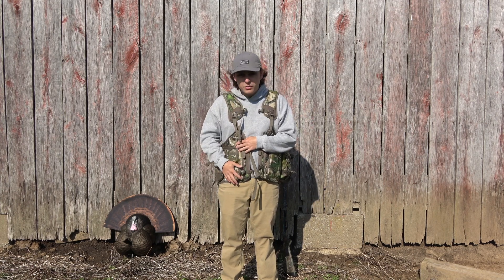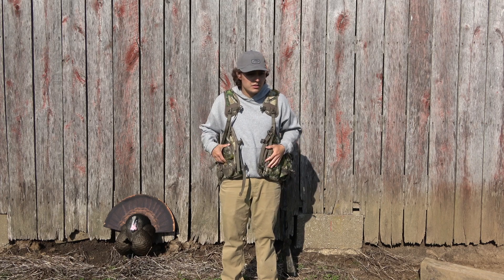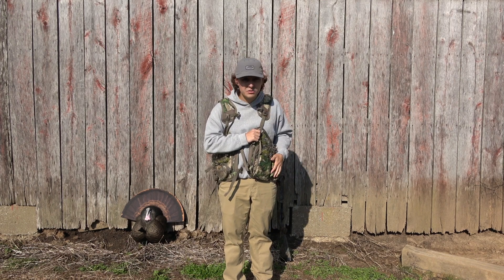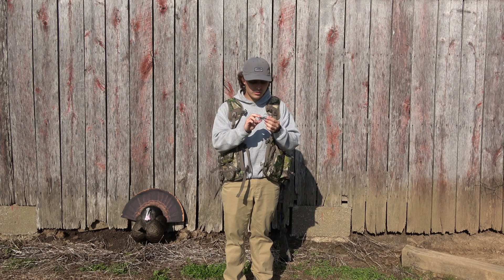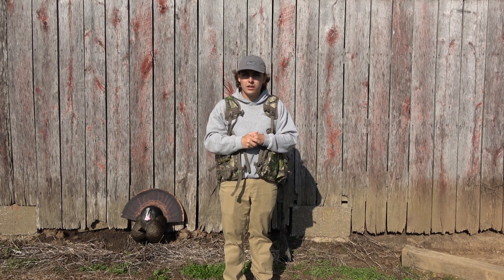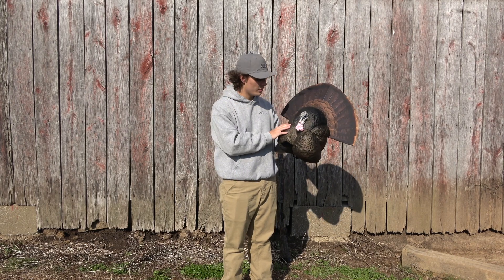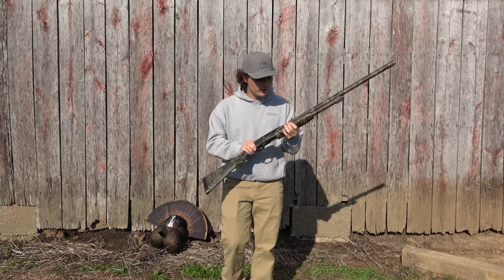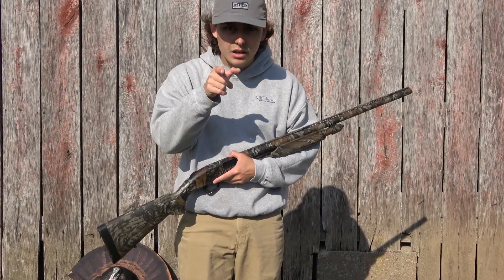2023 TURKEY HUNTING Gear review!!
Today Luke is giving you guys a glance at his gear for the 2023 spring turkey season. What products do you guys like? The gear in this video will be linked further down. Thank you guys for watching God bless see ya at the top! turkey turkeyhunting hunting spring april #2023

GEAR:

Mouth call
Upright hen decoy
Feeding Hen decoy